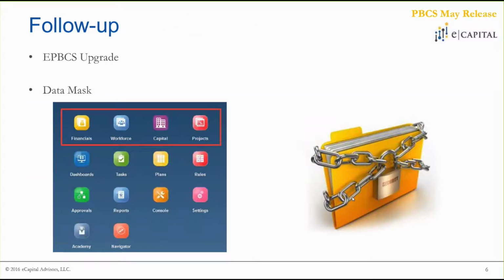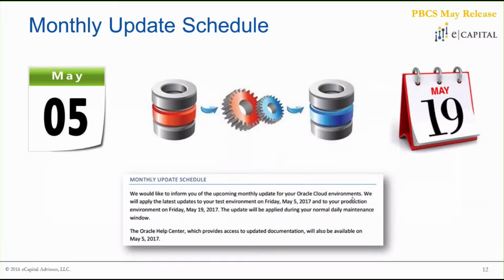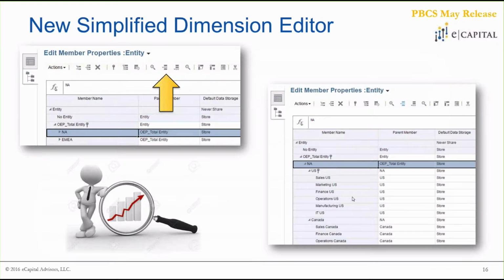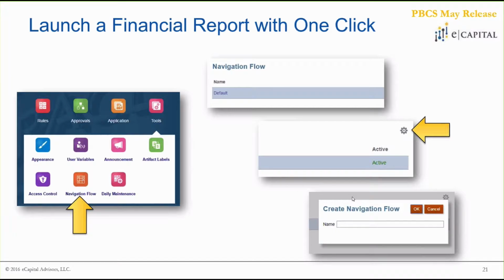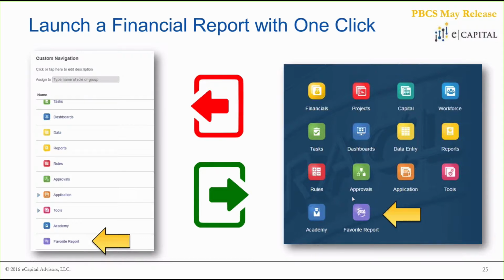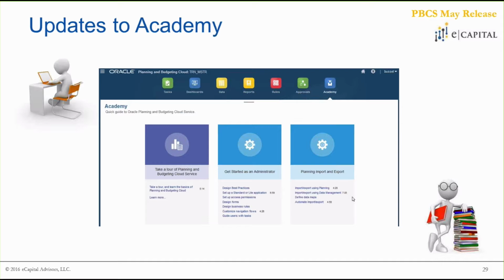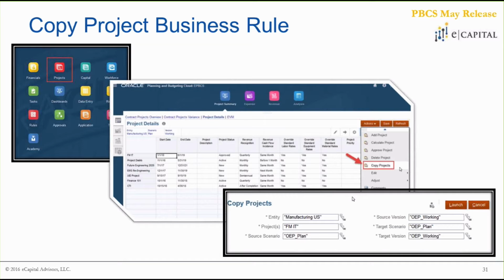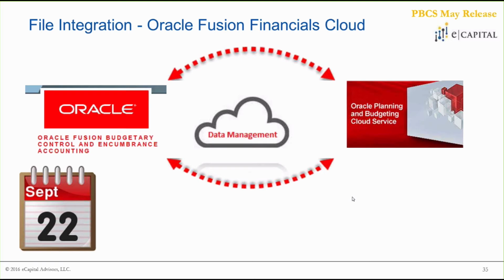Full Session [Oracle PBCS Release - May 2017]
This video update is part of the monthly Oracle Planning and Budgeting Cloud Service (PBCS) Update Series from eCapital Advisors. On a monthly basis, experts at eCapital review Oracle release notes to provide a look at the latest features and changes users & administrators must know about.

The May 2017 Oracle PBCS Update included:

Follow Up To April 2017 Update (EPBCS Upgrade, Data Mask)
What is PBCS?
Don't Forget About EPBCS!
New in May
Monthly Update Schedule
New Simplified Dimension Editor
Launch a Financial Report with One Click
Runtime Prompt Values for Rulesets
Updates to Academy
Account Member Categories - Configuration
Copy Project Business Rule
Standard Interface
Reporting Studio - Desktop Client
File Integration - Oracle Fusion Financials Cloud
Q & A

Q&A Session

Can we still access the classic dimension editor?

Can you add icons that are more than just report icons?